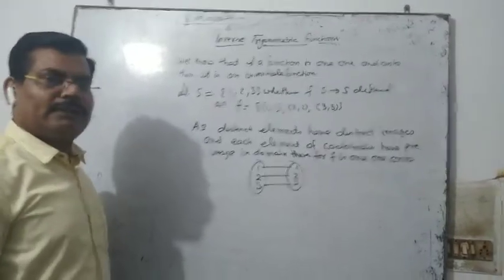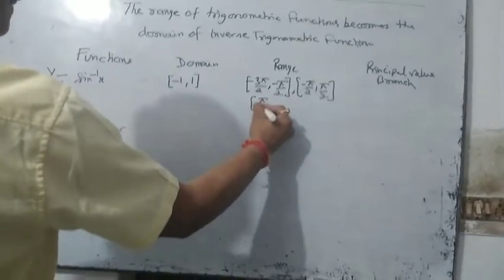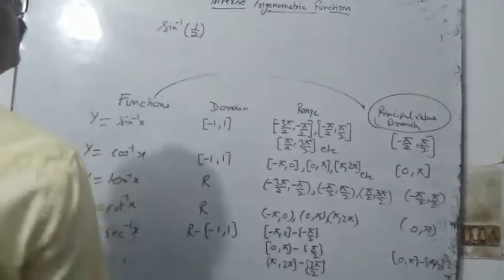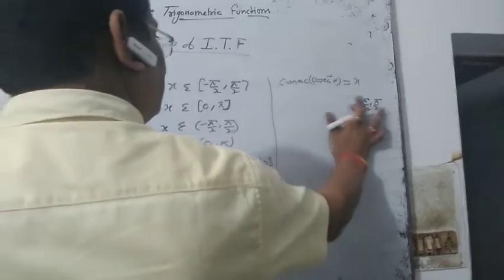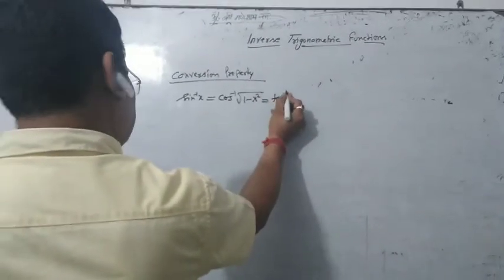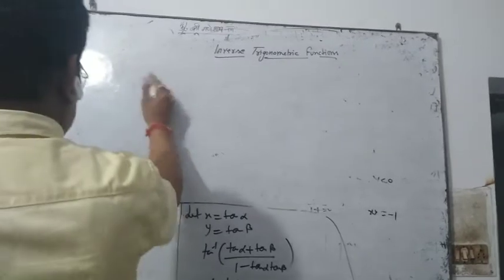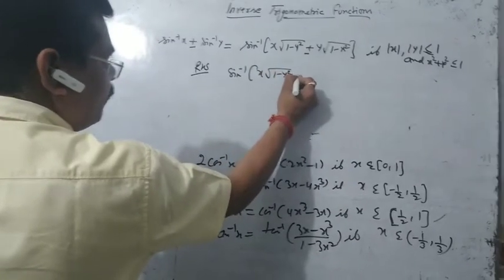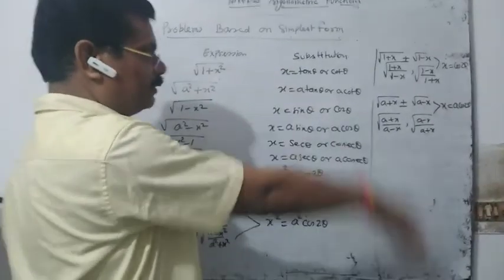Inverse Trigonometric Functions